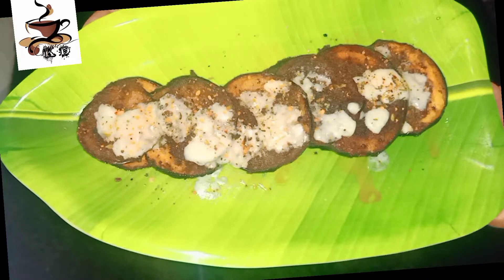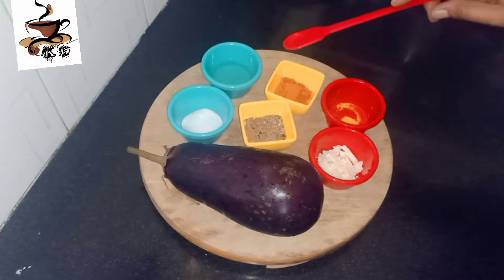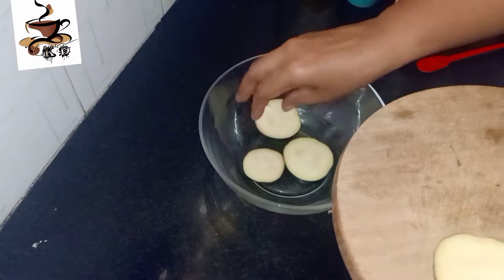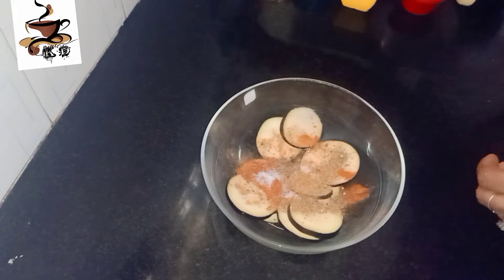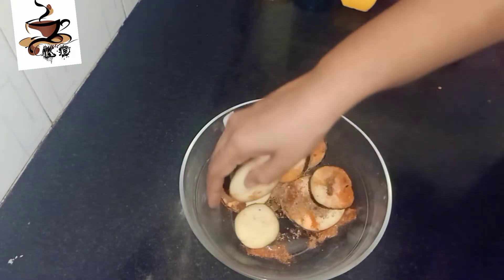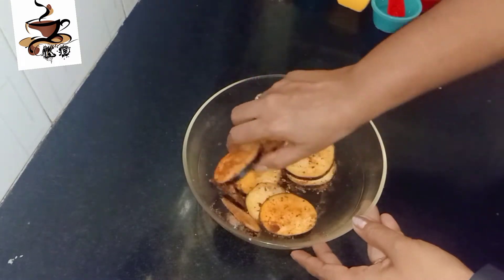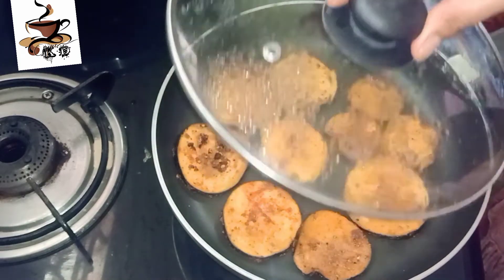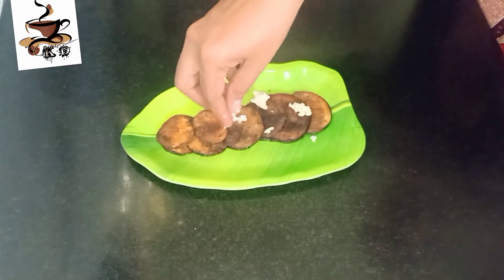Egg plant roast|keto roast|weight loss recipe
This video contains how to make keto recipe egg plant roast  for beginners.
It's very useful for keto, paleo, lchf diet followers.

Ingredients

egg plant 1 big
mozzarella cheese 2 spoons
ghee 1/2 spoon or coconut oil
chilli powder
pepper powder
salt

Preparation method:

cut tha egg plant for round slices, just add chilli powder, salt, ghee to mix, now dip tha egg plant slices into the mixer, now heat the pan or tawa add coconut oil after one by one put slices to tawa for cooking both sides,add some water to pan for cooking  until that like roast, now transfer tha plate to garnish tha cheese..

Now healthy and tasty keto eggplant roast is ready.
 Relish and do mention in your comments.❤️